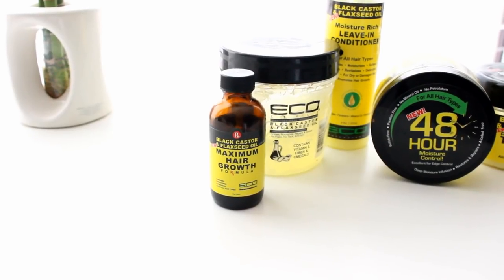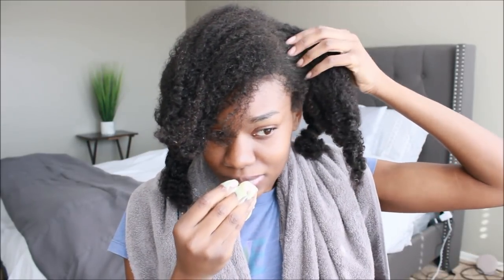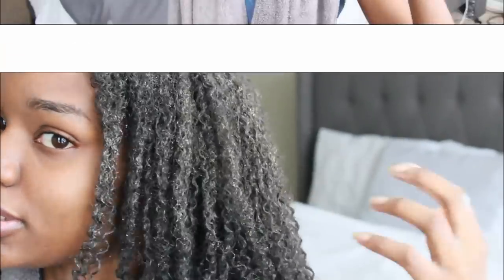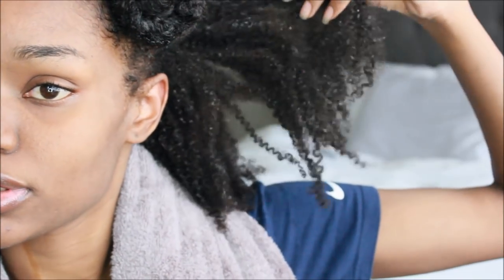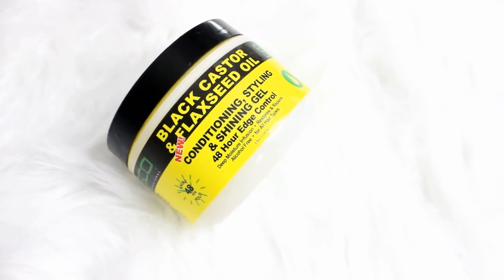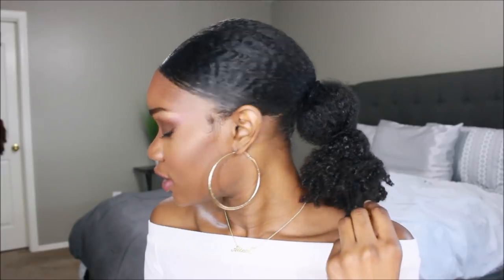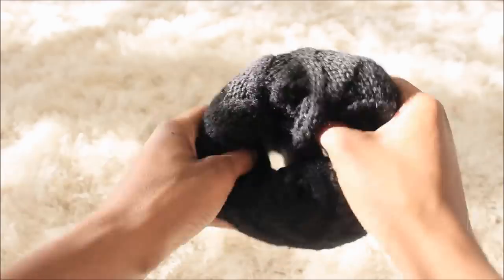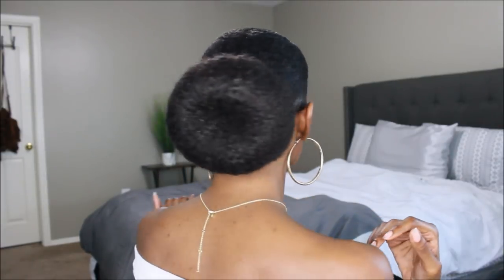Natural Hair: How I Make My GIANT Donut Bun! | Eco Black Castor and Flaxseed oil Line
Eco Black Castor and Flaxseed Oil Deep Conditioning Therapy
Eco Black Castor and Flaxseed Oil 48 Hour Edge Control
Eco Black Castor and Flaxseed Oil Moisture Rich Leave In Conditioner
Eco Black Castor and Flaxseed Maximum Hair Growth Oil
Eco Black Castor Oil Flaxseed Gel
Goody Flat Headband

TwinGodesses

FAQ's
How can I tell you both apart? Elise usually Does weave/bundles made into a wig. Alicia does Wigs/Lace Wigs and Natural Hair.
Why do you always wear Wigs?
Where do you live? From Cali and Live in AZ